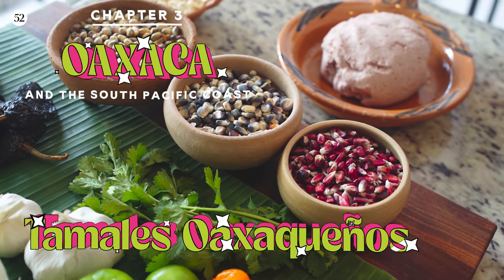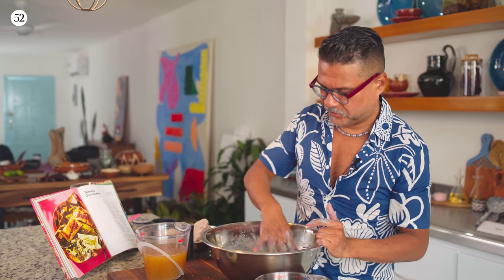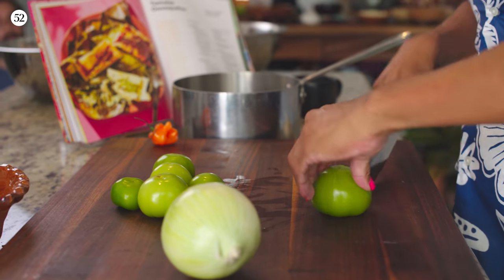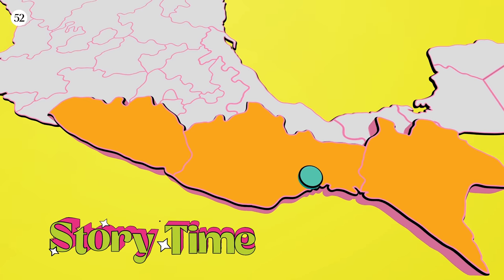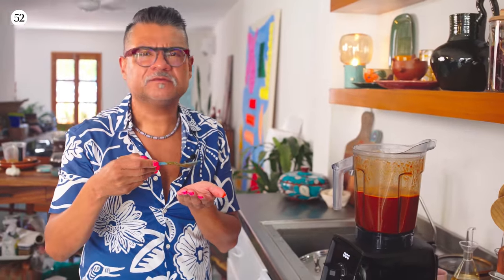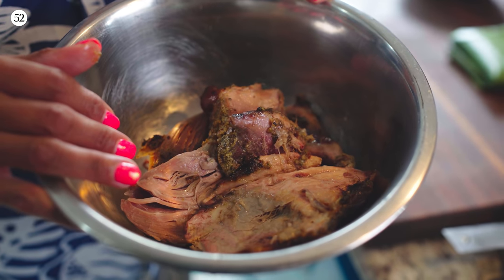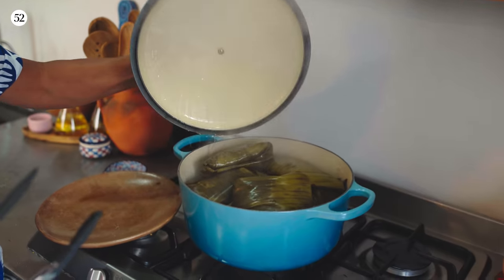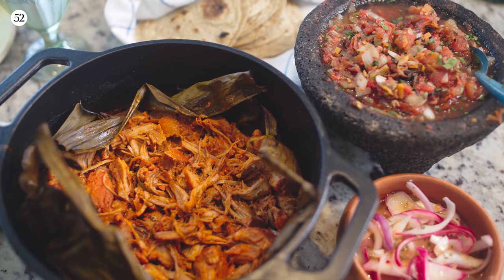Tamales Oaxaqueños 3 Ways | Mi Cocina with Rick Martinez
Rick Martinez returns for another episode of Mi Cocina as he replicates his favorite tamales from his adventures in Oaxaca, Mexico. He makes fresh masa and then fills them with pulled chicken. The next step is wrapping the morsels in banana leaves and lastly, they are steamed to perfection. Enjoy these versatile Tamales Oaxaqueños with one or all three different sauces.

Mi Cocina comes out May 3, 2022

VIDEO CHAPTERS
00:00:00 Intro
00:01:32 Mix the masa
00:04:31 Salsa verde
00:05:38 Salsa roja
00:06:20 Story time
00:08:46 Puree the salsas
00:09:37 Toast the leaves
00:11:12 Tamale assembly line
00:13:51 Countdown to tamales

PREP TIME: 1 hour
COOK TIME: 1 hour 15 minutes
MAKES: 24 tamales

INGREDIENTS

Filling Options

Option 1: Salsa Tomatillo
4 cups chicken stock
7 medium tomatillos (340 grams), husked, rinsed, and quartered
1/4 medium white onion (98 grams), coarsely chopped
2 garlic cloves, lightly crushed
1 chile habanero, stemmed, seeded, and halved
1/3 cup (packed) fresh cilantro leaves with tender stems (1.76 oz/50 g)
1 1/2 teaspoons Morton kosher salt (9 grams)

Option 2: Salsa Guajillo:
5 cups chicken stock
6 large chiles guajillos (36 grams), stemmed and seeded
2 large chiles anchos (35 grams), stemmed and seeded
1/4 medium white onion (98 grams), coarsely chopped
4 garlic cloves, lightly crushed
3 chiles de árbol, stemmed (seeded for less heat)
1 1/2 teaspoons Morton kosher salt (9 grams)
1 dried bay leaf
1 teaspoon dried oregano, preferably Mexican

Tamales

Masa:
1 3/4 cups chicken stock
1 3/4 teaspoons Morton kosher salt (12 grams)
3 pounds (1.36 kilograms) fresh coarse grind corn masa for tamales, “unprepared” (see Cook’s Note, p. 112)
1 1/4 cups plus two tablespoons melted lard or vegetable oil

Tamales:
1 pound (453 grams) fresh or thawed frozen banana leaves, washed and patted dry
3 cups shredded cooked chicken

Recipe reprinted with permission from Mi Cocina: Recipes and Rapture from My Kitchen in Mexico (‎Clarkson Potter, May 2022).

This post contains products independently chosen (and loved) by our editors and writers.